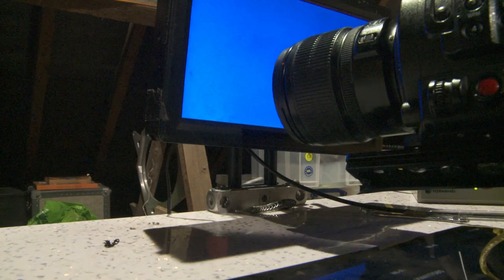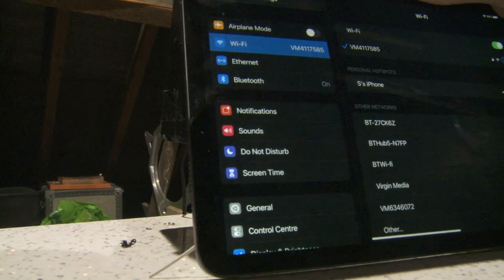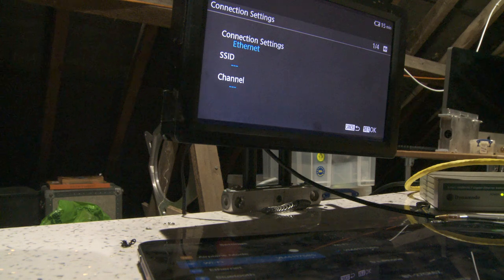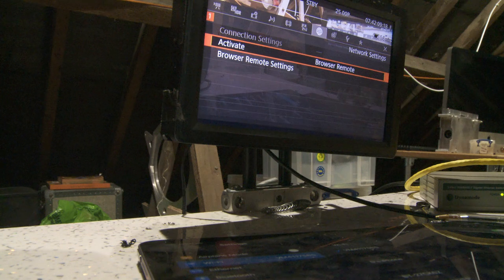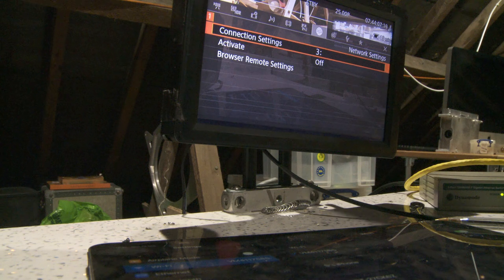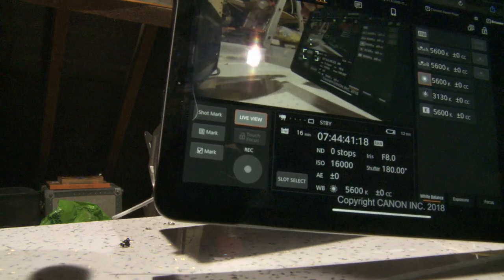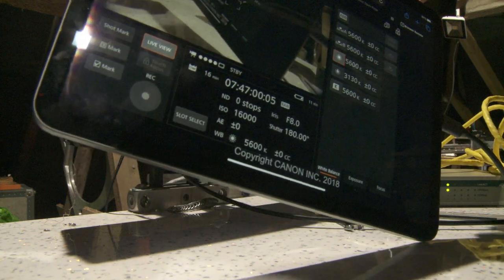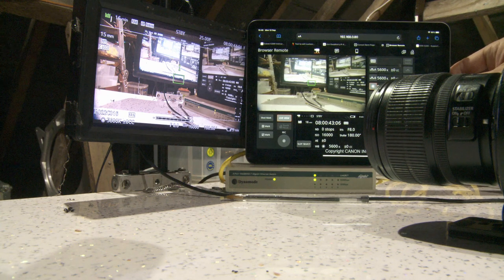Canon c200 and cat5 ethernet and ipad pro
Here Im trying to get a solid connection betweent the canon c200 and the ipad pro via cat 5 cable and an ethernet switch. It seems to have flipped to wifi and forgotten ethernet, I cycle round the setup process, the first time it fails, the next time it is good, while I apparently to me do the same thing. two further tests are good